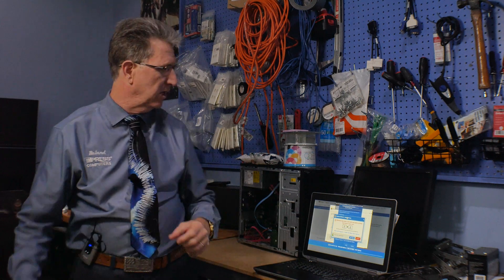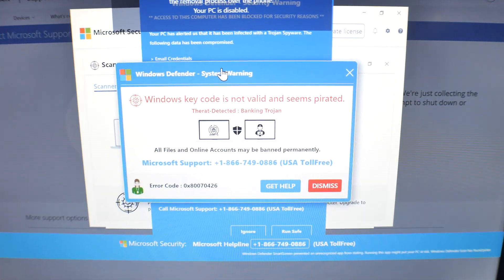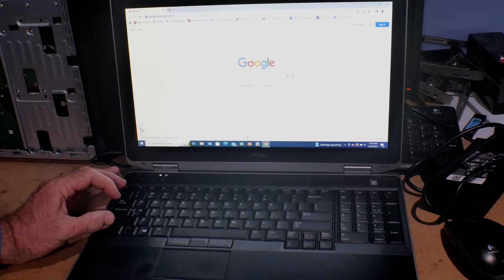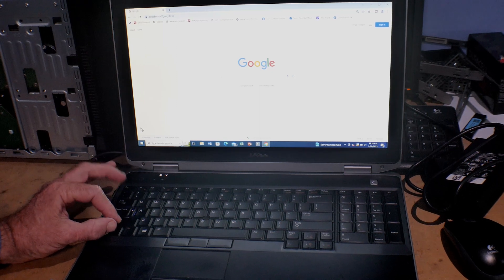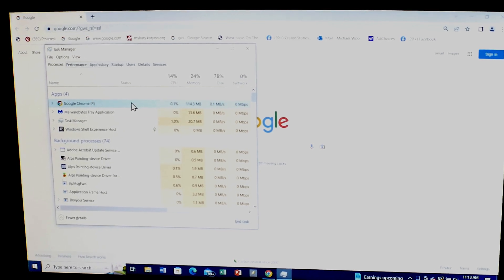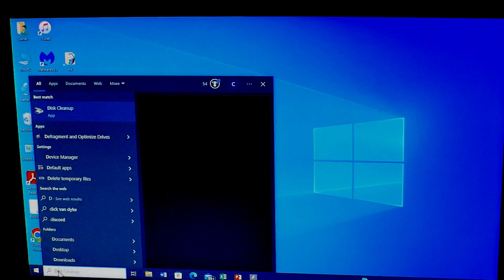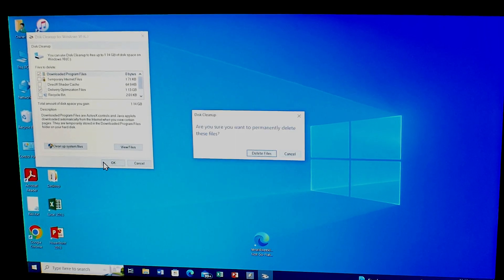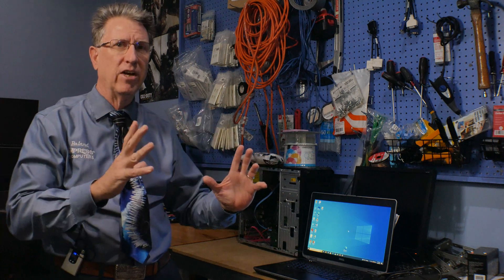Beware of Microsoft Pop-Up Scams + How to treat them - Do not click on the X to close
Be careful when searching for support as Microsoft does not offer support in general.

Do Not click the X
Do not phone the number

Instead Hit CNTRL-SHIFT-Escape
Highlight your browser
Click End Task
Then do a Disk Clean Up to remove the temporary internet files
If you hit the X or phoned the number you would need to bring it in as soon as you can

Impress Computers
21733 Provincial Blvd
Ste 110

Virus Removal
Networking
Network Support
Managed Services